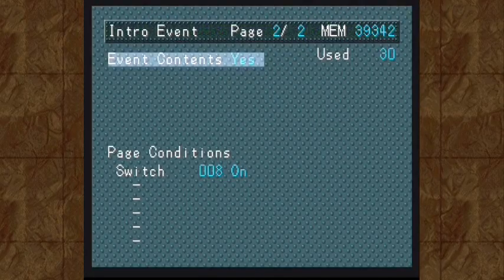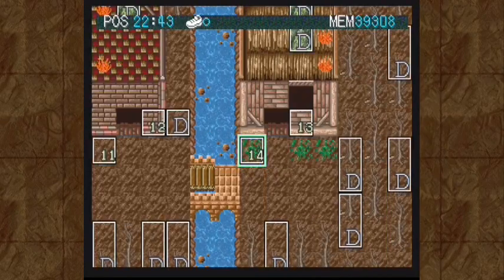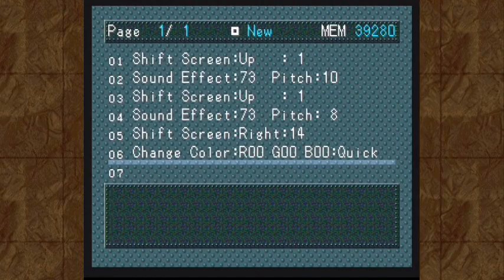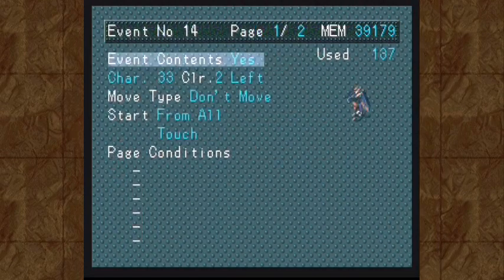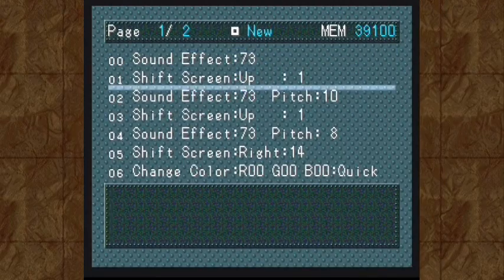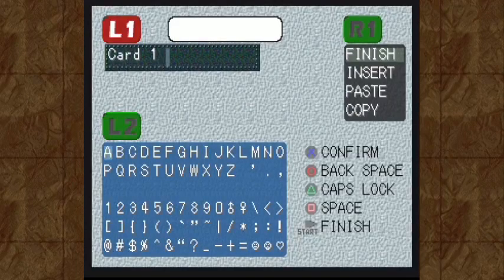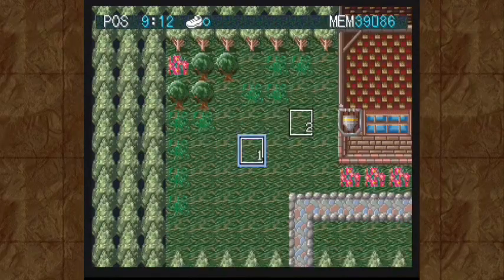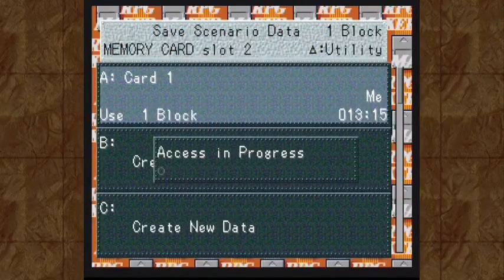Ep27: To Next Scenario | RPG Maker 1 | 10-Year Celebration Stream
Hearkening back to the days when a game dared to say "End of Disc 1".